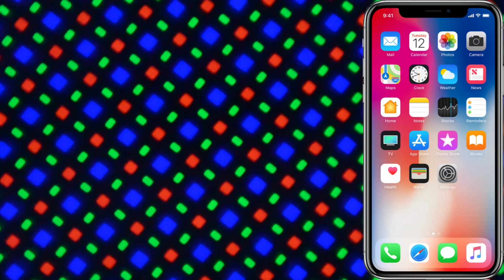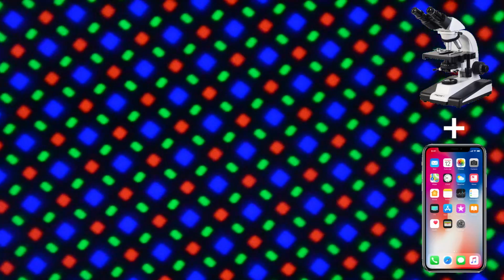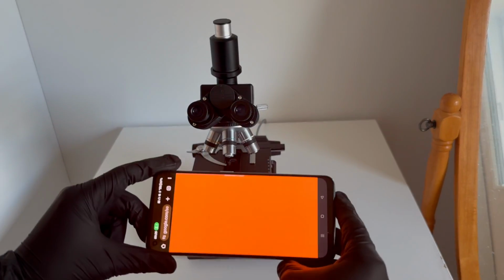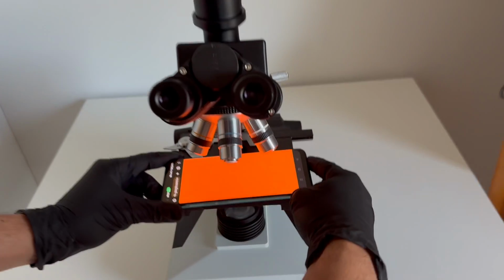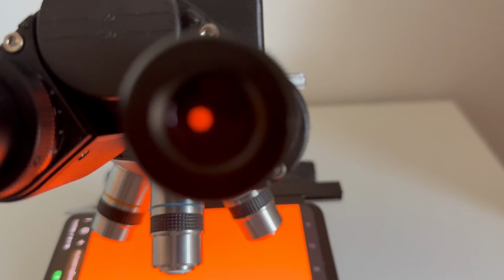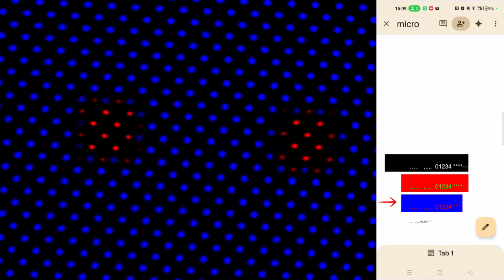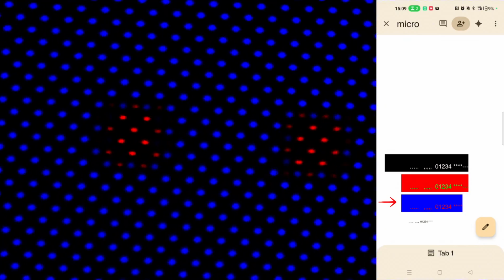Your Phone Screen Is Lying to You (Microscope Test)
Ever wondered how your phone shows millions of colors… with only 3 tiny lights? 🔴🟢🔵
I put my smartphone under a microscope to reveal the secret world of pixels — and how your brain gets tricked into seeing white, yellow, purple, and every shade in between.
Stick around until the end for the mind-blowing reveal of how your screen really works!

Your phone is basically pulling off a magic trick every second you use it. 🎩✨
When you look close — really close — you’ll see there are no yellow pixels, no purple pixels, not even white ones.
So how does it pull off the illusion? Let’s dive under the microscope and uncover the science of screens — pixel by pixel.